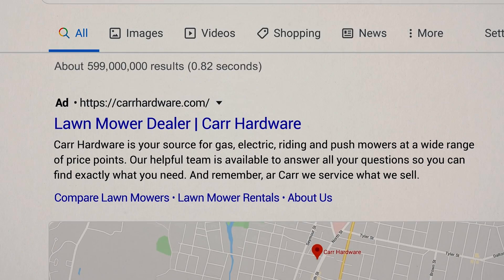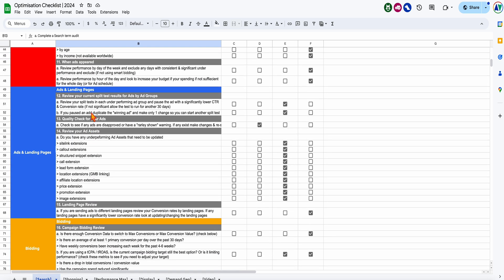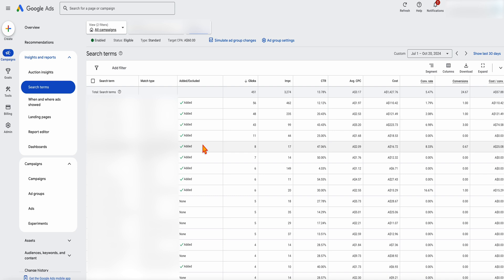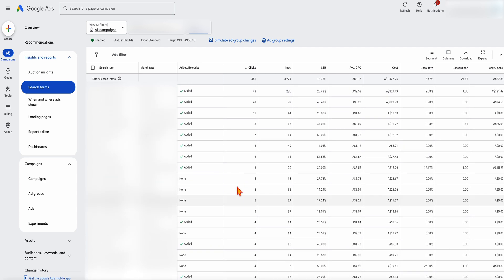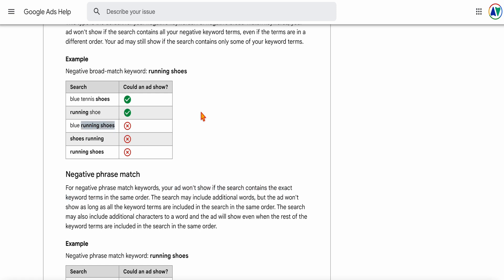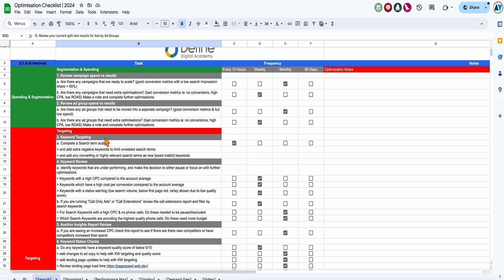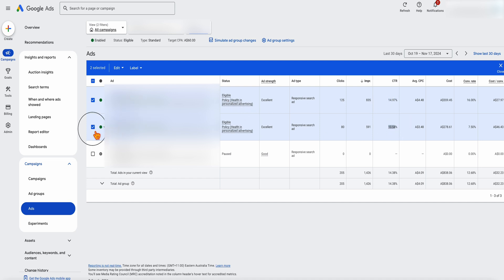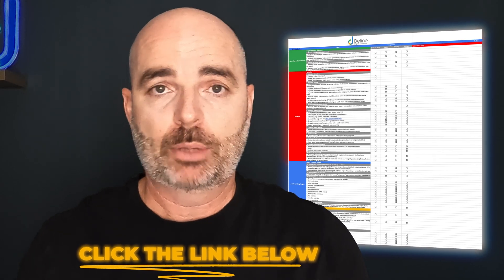Optimising Google Ads Search Campaigns [Updated for 2025]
Here are of the easiest ways to optimise your Google Ads Search Campaigns so you can get more conversions for your business.

👉 Discover the RIGHT way to set up & optimise your Google Ads campaigns with my new course “Mastering Google Ads” (over 4,500+ happy students)